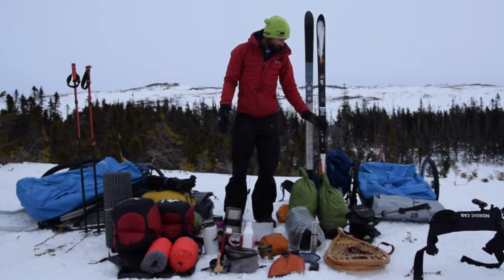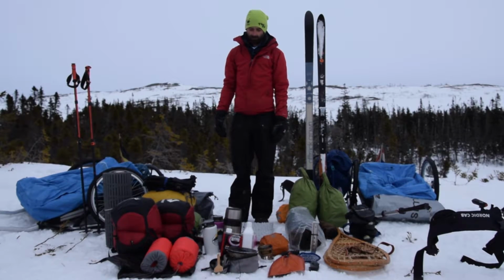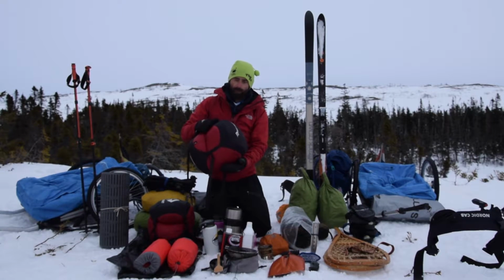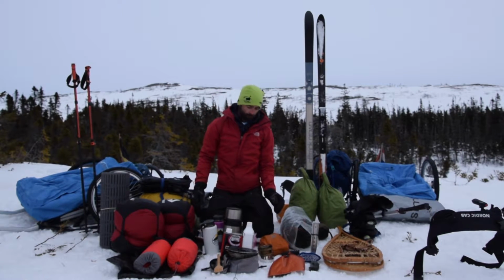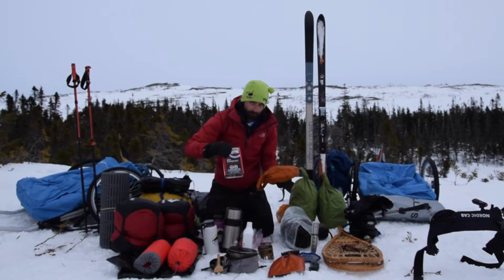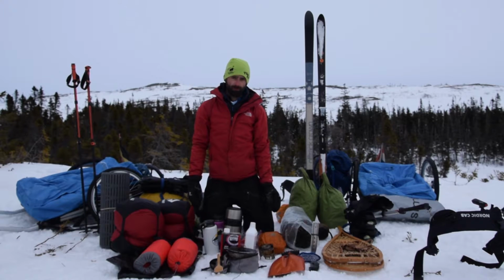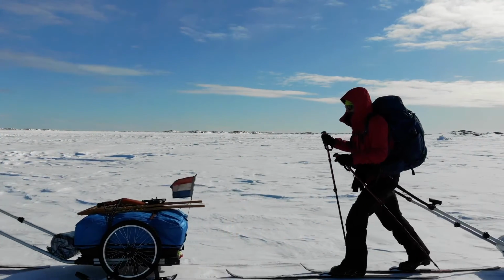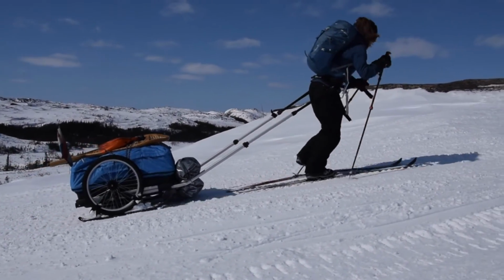Complete packing list for a winter adventure - all gear explained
What do you pack for winter camping and a winter adventure?

A completely human powered winter adventure needs more gear and preparation than a summer hike. We have been skiing two months in the winter in Quebec. It was our first winter adventure ever and we gained a lot of experiences these two months. In this video we will show you our complete packing list for a winter adventure.

We had absolutely no experience when we started our ski adventure. Based on different packing list for winter camping, we made our choices and started our trip. Two months later we learned what's the right gear for a winter adventure.

We are Zoë and Olivier, together we are WeLeaf. We are travelling around the world on human power since September 2016. We left Amsterdam by bicycle, hitchhiked across the Atlantic Ocean, cycled the Americas, north and south, hiked on the AT and did the complete Northern Forest Canoe Trail. You can follow our adventures on Youtube and one of our social channels.

◇ Filming + editing by Zoë Agasi and Olivier Van Herck